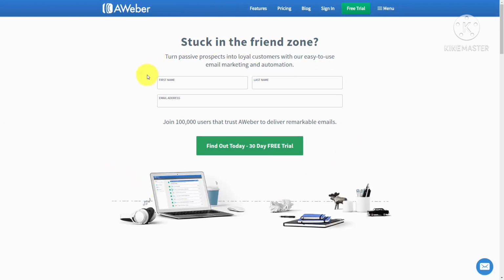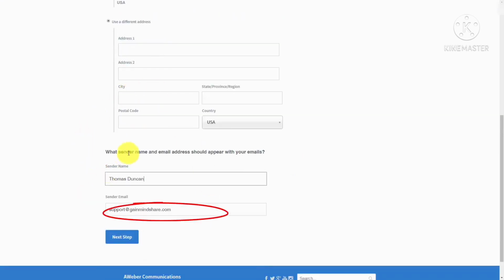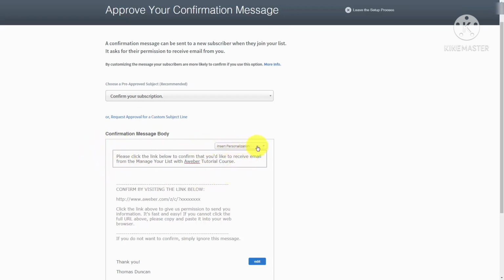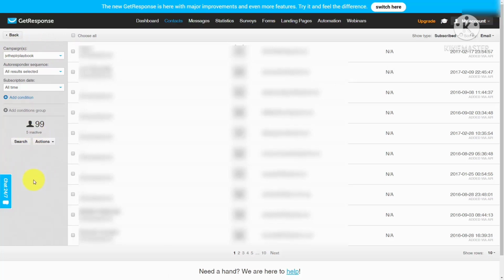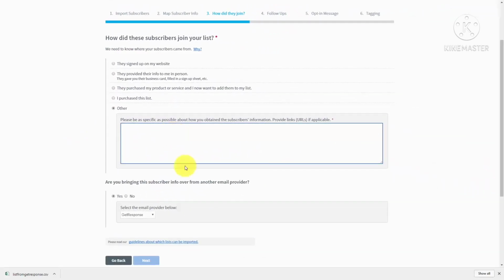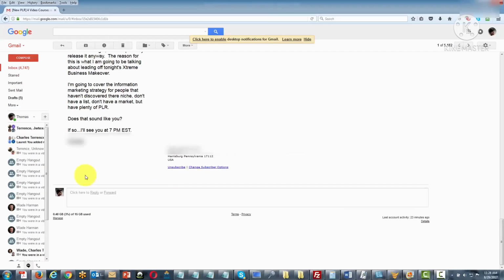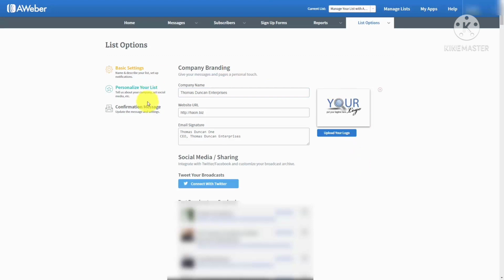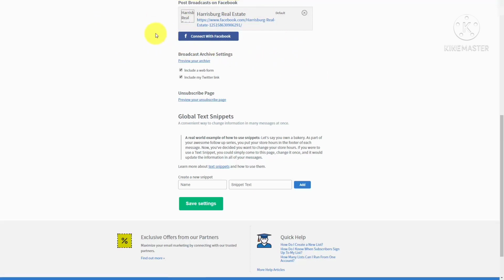world best and easy method for earning money by managing your Email List Aweber part 1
Email list Aweber learn secretes in this 100% free video course great incom from home ideas, the best earning method in the world